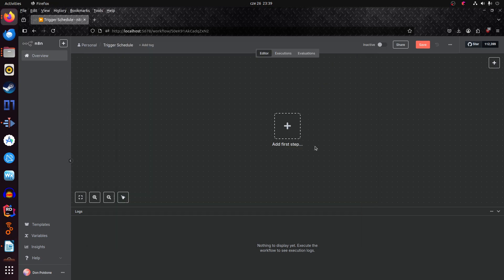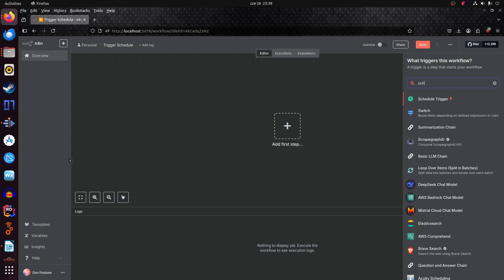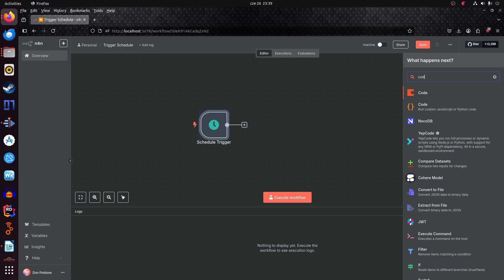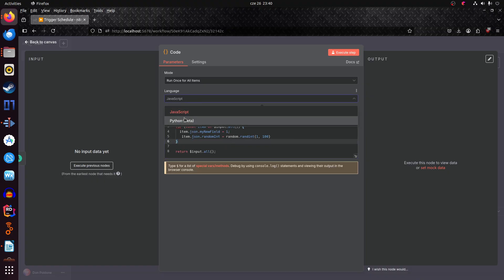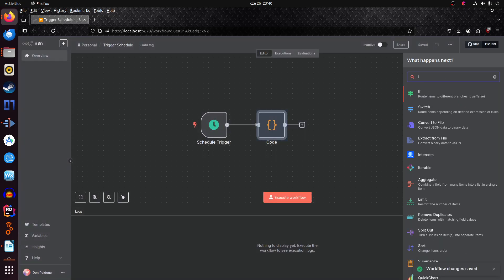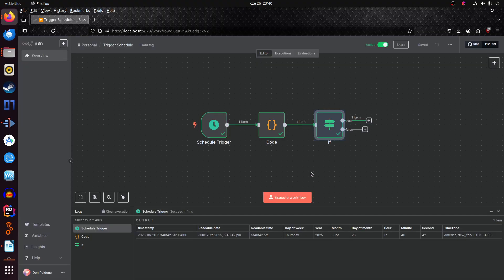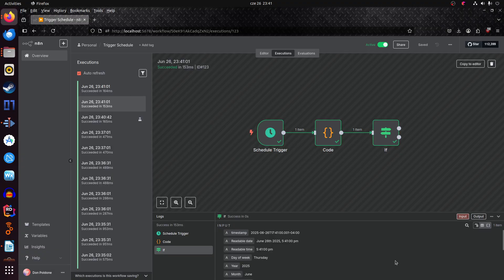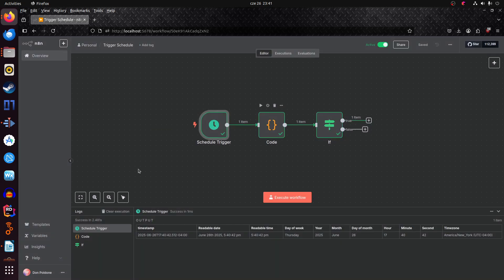AI basic 1:N8N workflow Trigger Schedule Activate Workflow execute workflow with time interval